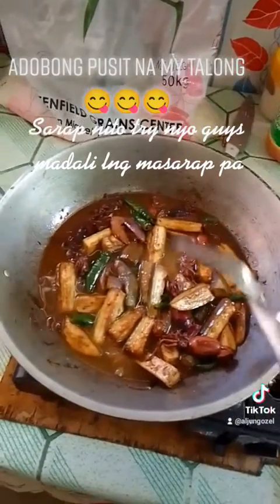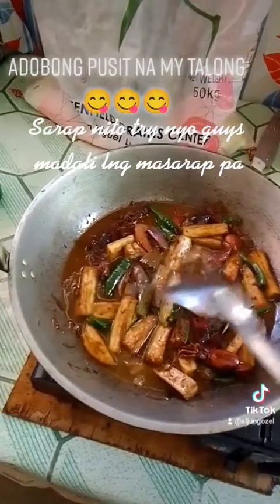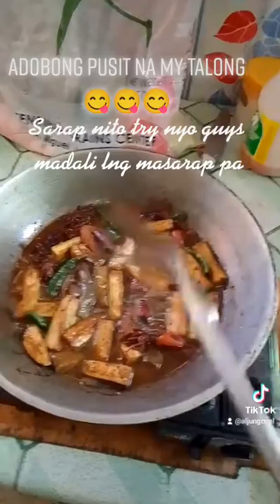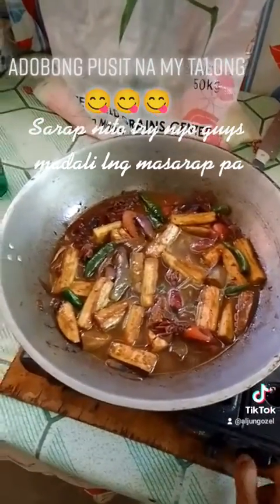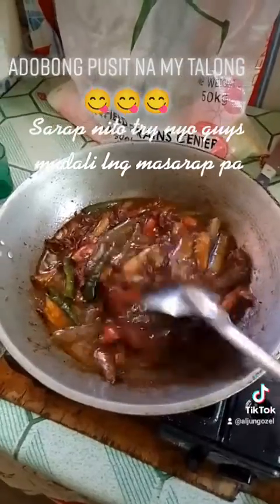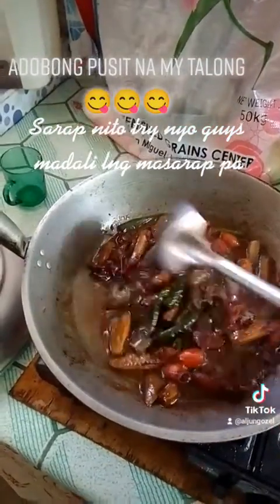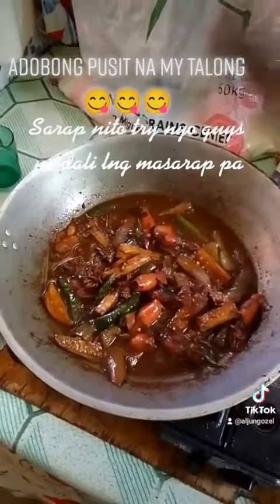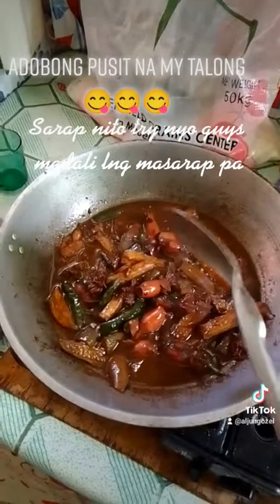Adobong Pusit na my Talong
sana nasarapan kayo mga idol